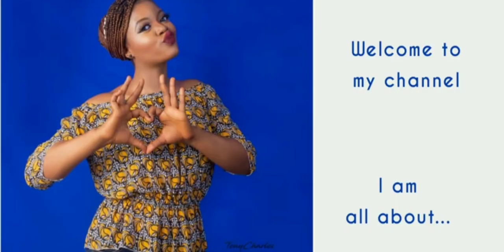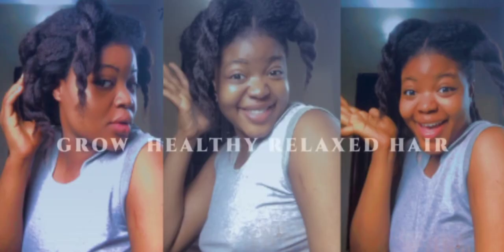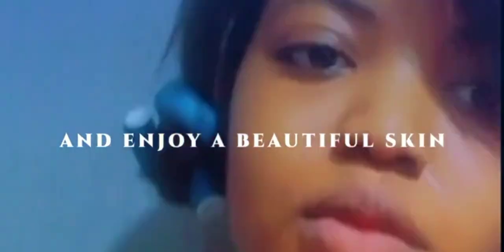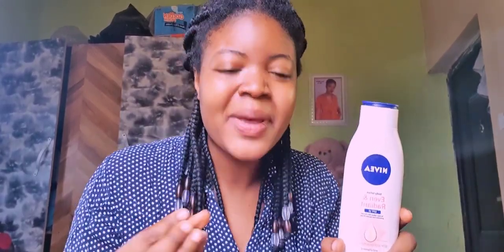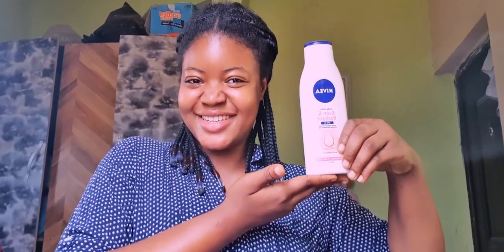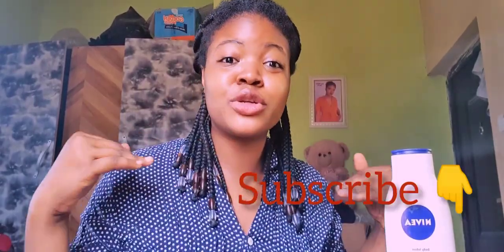MY HONEST REVIEW AFTER USING NIVEA EVEN AND RADIANT SPF 15 BODY LOTION FOR THREE MONTHS...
In this video I talked on my personal and honest review on Nivea body lotion.
It's a nice cream, it doesn't bleach or cause any form of skin discoloration to your body.
Note: make sure to use your sunscreen after applying your body lotion, to prevent sun burns and skin cancer due to sunrays.

PRODUCTS MENTIONED
NEUTROGENA SUNSCREEN
NIVEA EVEN AND RADIANT SPF 15 BODY LOTION.

Hey fam💝 thanks for your help and support 😊 I can't love y'all less 😘
please share and give the video a thumbs up 👍

BBT AFFAIRS
MY NAME IS RIA🥰AND I MAKE SKIN CARE VIDEOS, GROWING A HEALTHY RELAXED HAIR VIDEOS AND EVERYTHING IN BETWEEN 😘